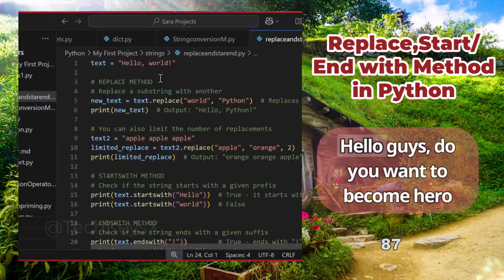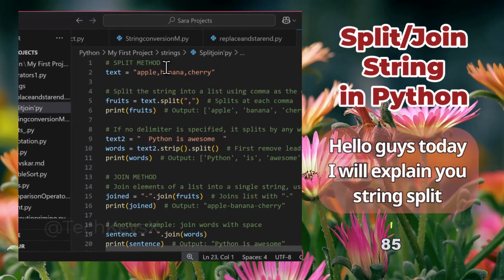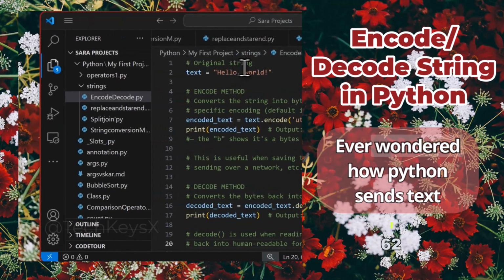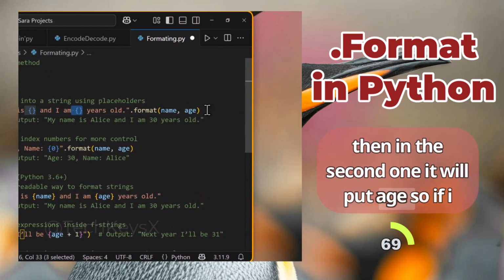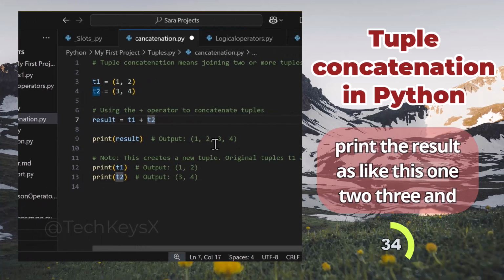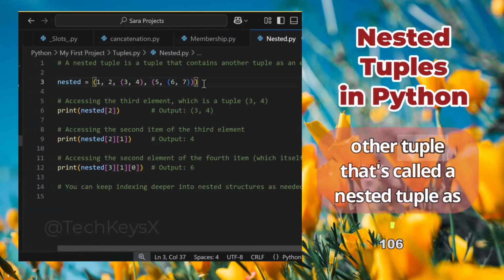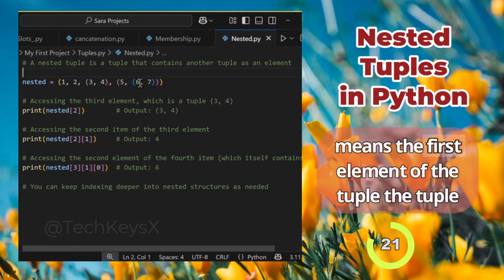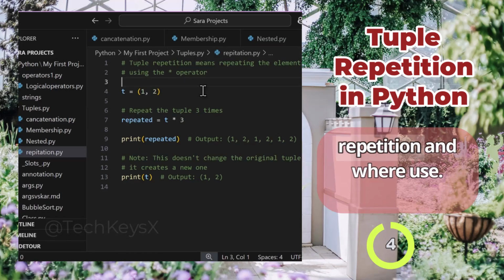Python Tutorials EP 9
00:00 Intro
00:12 Replace,Start/End with Method in Python
01:39 Split/Join String in Python
03:06 Encode/Decode String in Python
04:10 .Format in Python
05:42 Tuple concatenation in Python
06:36 Tuple Membership testing
07:24 Nested Tuples in Python
09:14 Tuple Repetition in Python
Description:
Welcome to Episode 9 of our Python Tips & Tutorials series! 🚀 If you're new to Python, this video is the perfect starting point.

This series is designed to help beginners build a solid foundation in Python step by step.